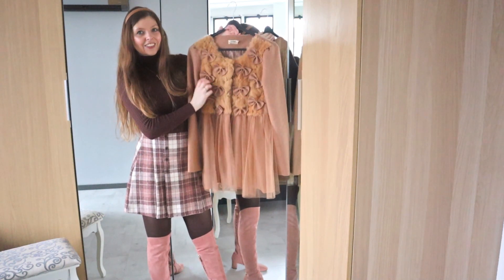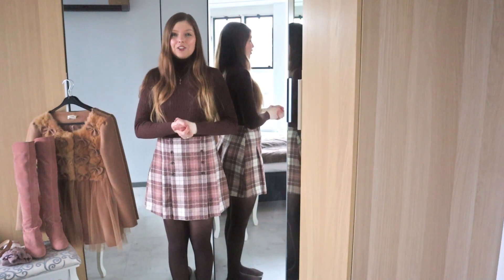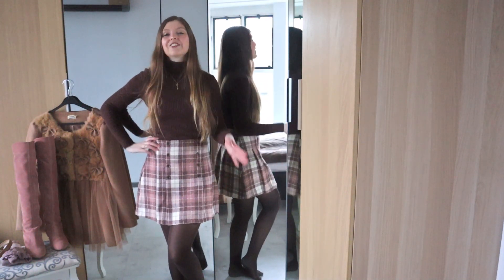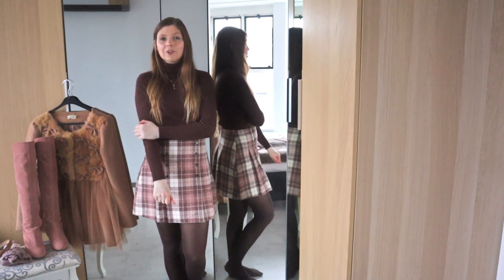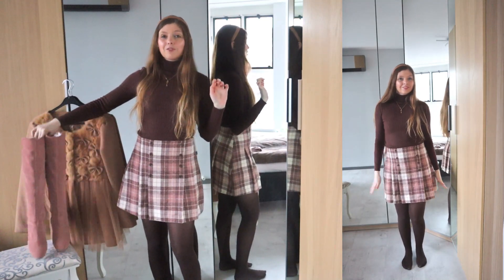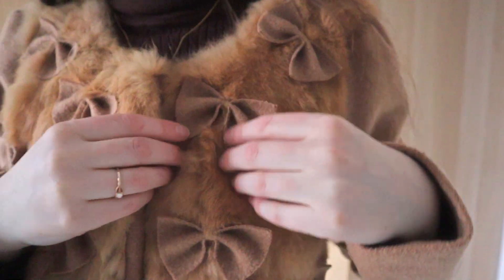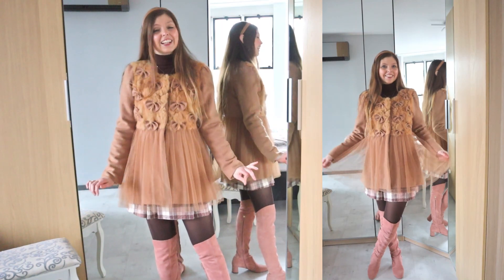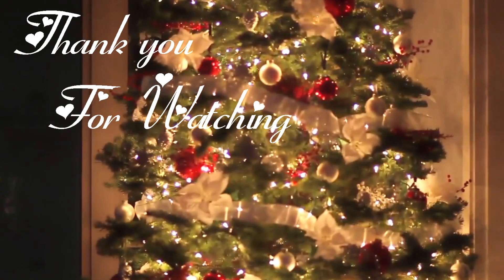Outfit Vlogmas Day 22 - Outfit Styling - A Very Cute Look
Hey Everyone, welcome to day 22 of the Outfit Vlogmas. How excited are you?!
I love thinking of new projects/video's. I hope you will watch all the video's 😀.
Today I have a new outfit styling video. I think this look is very cute. I hope you think as well.

Jacket second handed via Vinted.